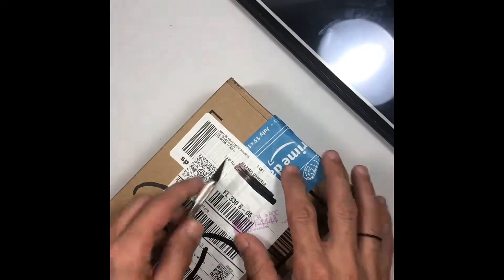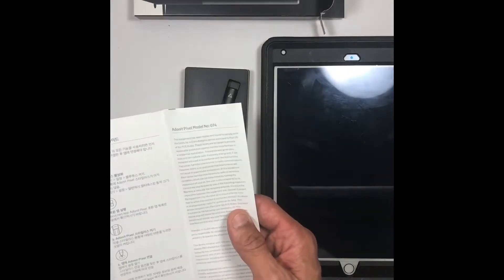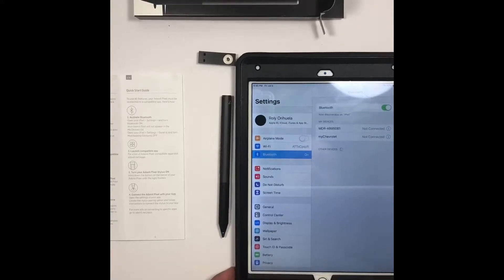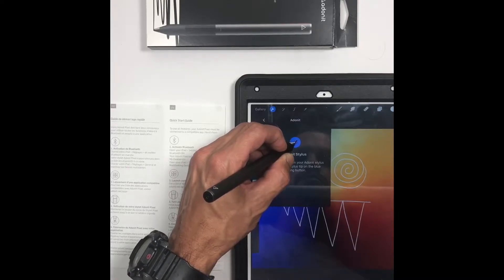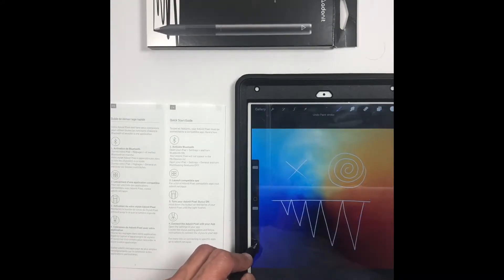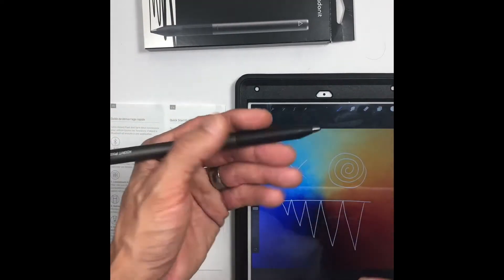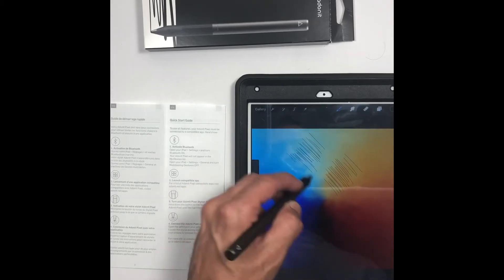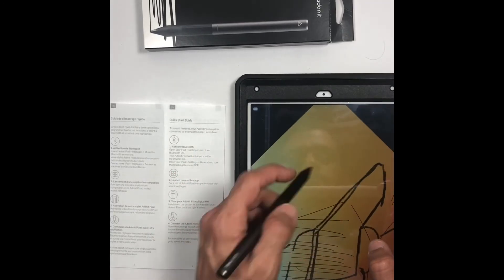ADONIT PIXEL STYLUS REVIEW (Part 1) Unboxing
Greetings! Make sure you watch this video in HD for best quality!

In this video, I unbox my newly arrived Adonit Pixel Stylus for my Apple iPad Air 2 using Procreate. I discuss a few things I like right out of the box, plus a few known issues and possible work-arounds. This stylus has been rumored to work great depending on the app your using, in this case, I'm using Procreate to test things out. I will upload Part 2 when my anti-glare screen protector and new case arrives to see if some of the issues regarding stroke registration go away. Over all, this is still a great stylus for any graphic designer or digital artist using earlier models of iPads to use. There are just a few things you need to check off the list to make sure you have a smooth experience within your workflow.

-Video shot with CANON T5i
-Video edited with LUMAFUSION
-Graphics created with PROCREATE

*** MATERIALS I CURRENTLY USE ***
-Spray Paint: Montana Cans
-Montana Gold Brand (Low Pressure)
-Montana Black Brand (High Pressure)
-Respirator: 3M 6200
-Acrylic Paint: Behr
Paint Pens: POSCA
-Markers: Prismacolor
-Paper: Canson (9x12) 100 Sheets

There is NO obligation to purchase any of the products, but if you do you would be helping me sustain my channel and provide better content to you with the small commission I earn from your purchase and I truly appreciate it. Thank you!

ABOUT ME :
Hi, my name is Roly! I am a self taught Miami based visual artist with over 20 years of experience. I decided to launch a channel so I can showcase my art and discuss the good, bad and ugly that I've experienced in the process. Be advised that abusive comments directed at anyone within this community will not be tolerated so please be respectful of one another. Positive vibes only!